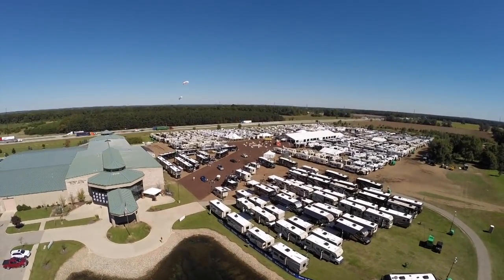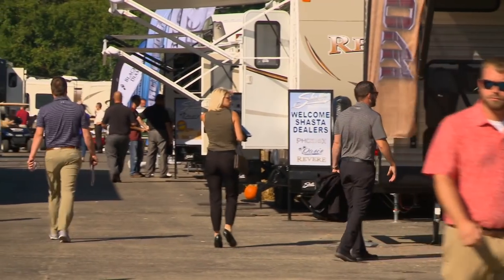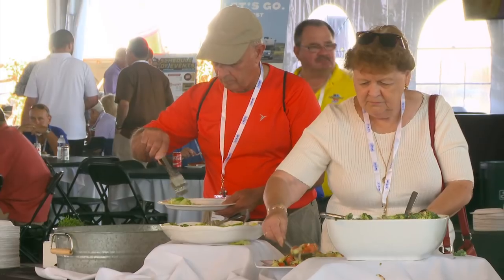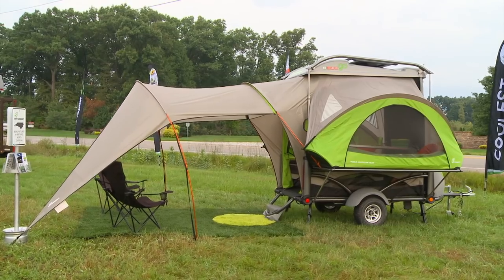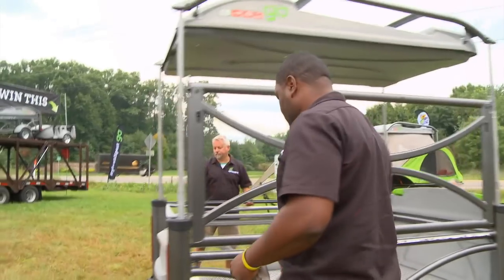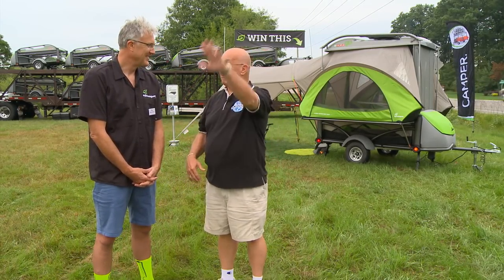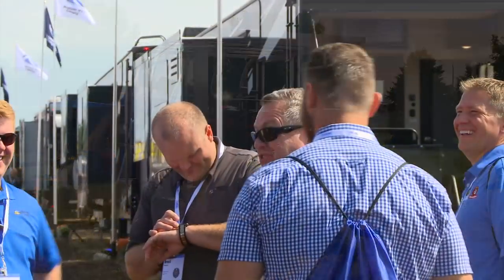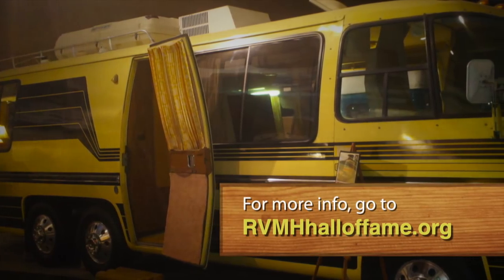Rollin' On TV Show #2016-22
This week we're at the big industry Open House in Elkhart Indiana where we chack out what's new for 2017. Also, Bob Zagami this week's guest host talks with Tom Dempsey, the President of SylvanSport and checks out the new Sylvansport Go. And Jeff Johnston shows us why it's important to thighten those lu nuts.